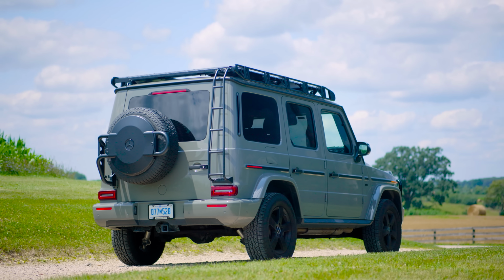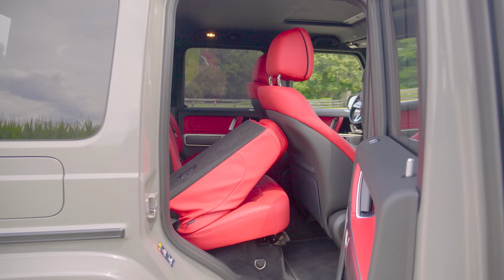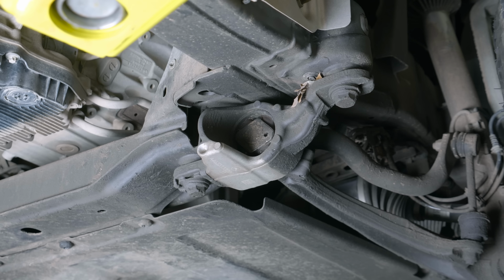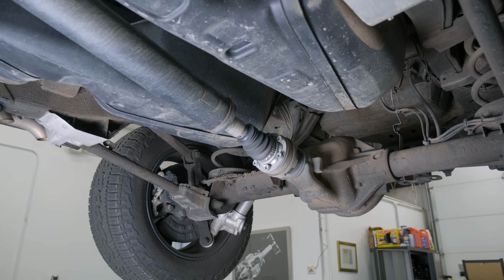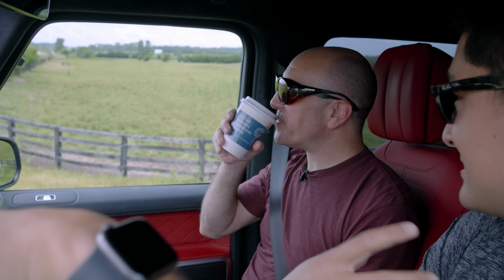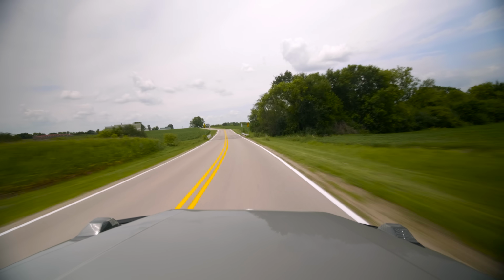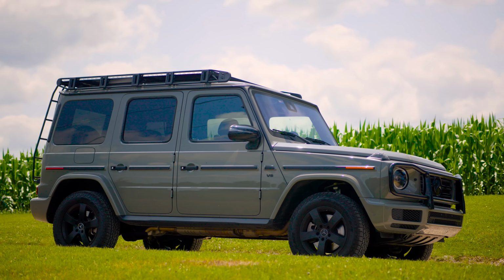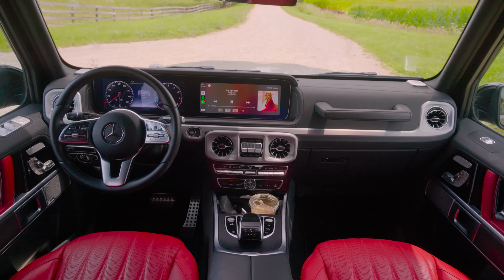Mercedes G-Wagon | Ideal V8 Used SUV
We discuss the previous generation Mercedes-Benz G Wagon W463. Under the hood is a twin-turbocharged 4.0L V8 engine, a heritage of significant offroading and now the extreme lifestyle pop culture element.  Others to consider are the Bronco Raptor, Jeep Wrangler Rubicon, and Range Rover.

00:00 Interior and Exterior
2:30 Mechanical Highlights
5:26 The Driving Experience
10:28 Final Thoughts